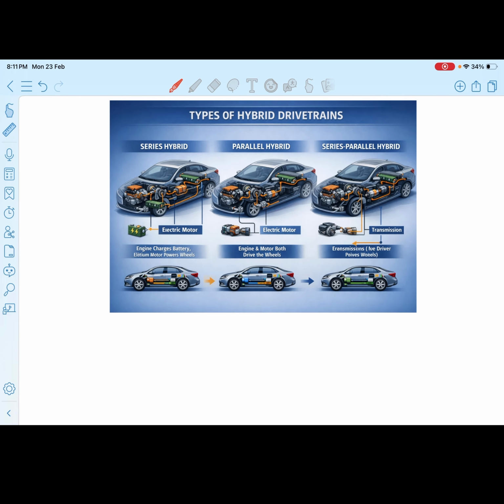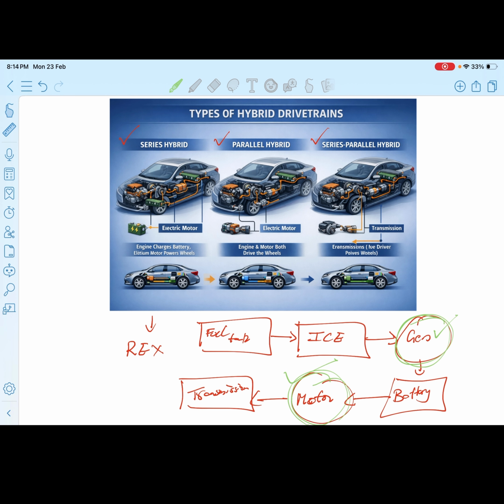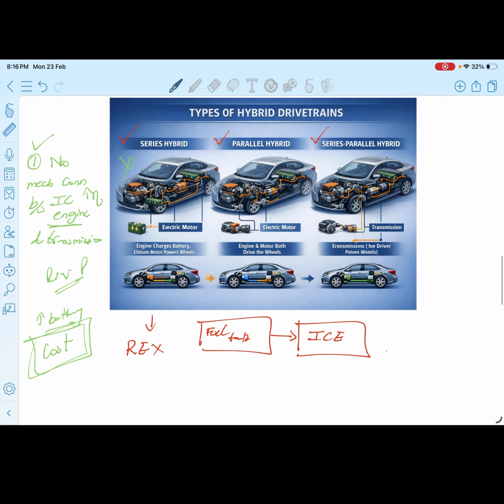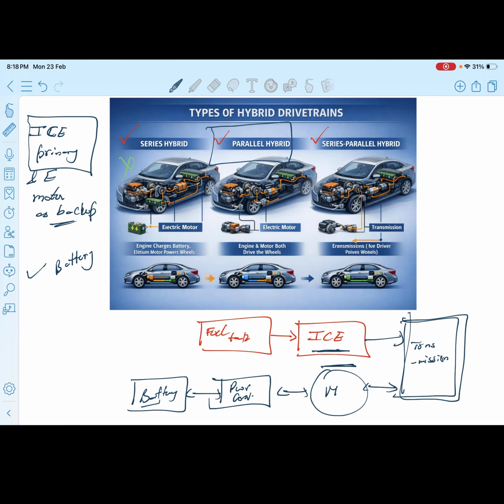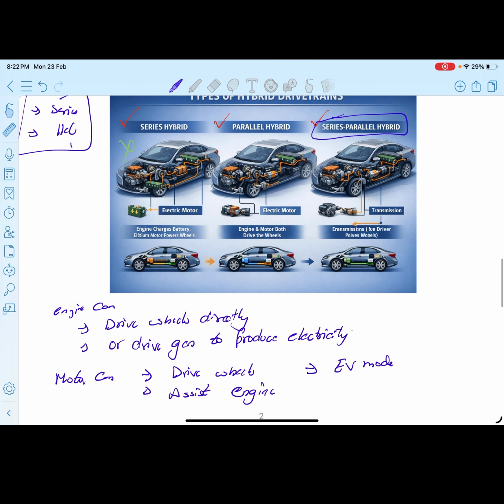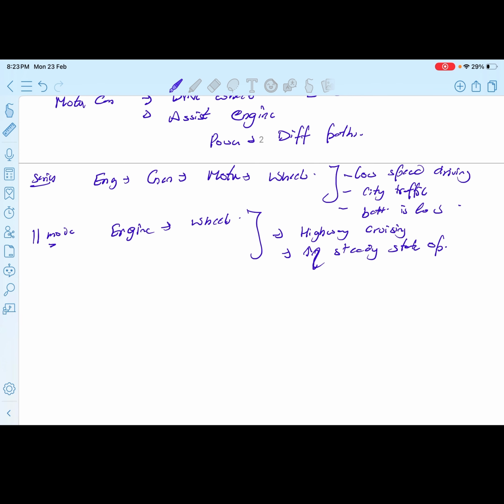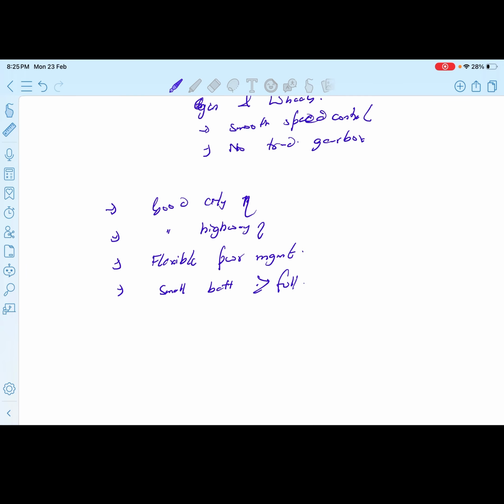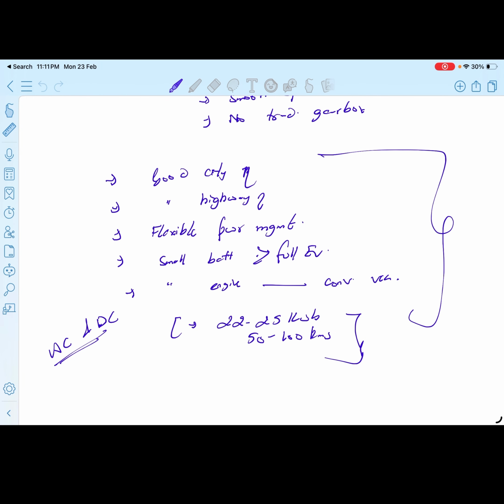Architecture of hybrid vehicles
1. Series
2. Parallel
3. Series -Parallel